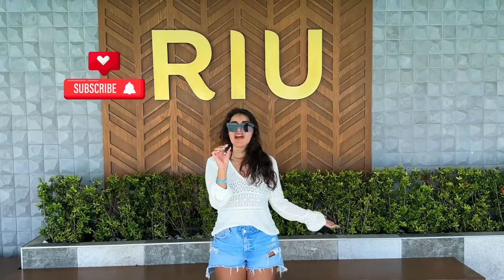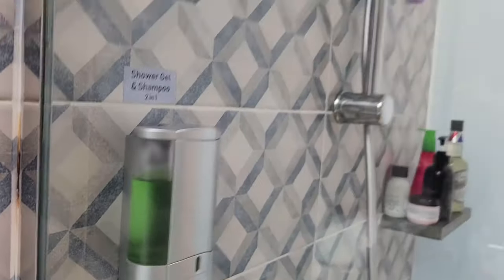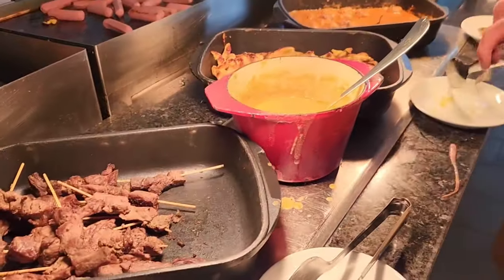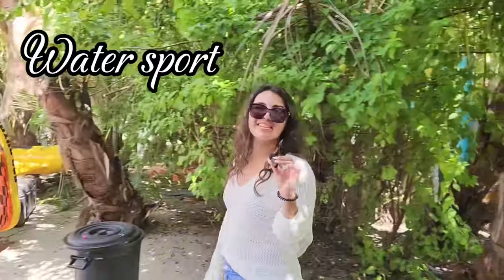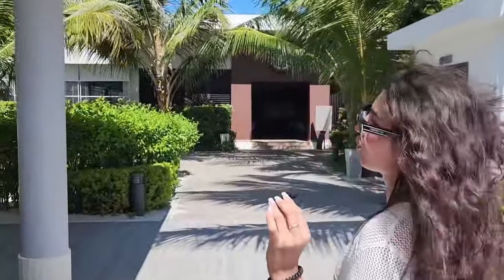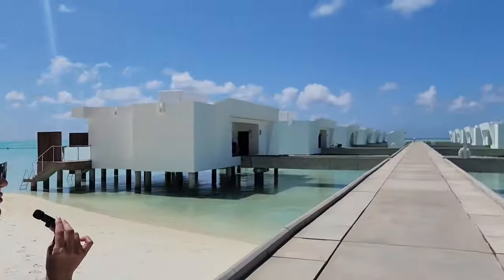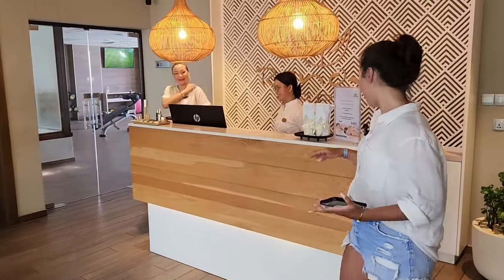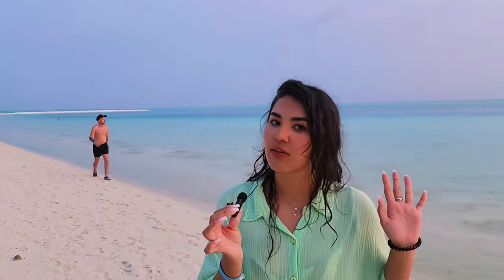RIU ATOLL 4* Maldives 2024 review. Room tour, food, beach. English video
Detailed review of the RIU Atoll Hotel 4* Daalu Atoll, Maldives! All inclusive hotel 😍

I'll tell you how to get there, show you the room, restaurants, bars, beach, and much more.

I flew to the hotel on a direct flight from Almaty to Male for 6 hours and 40 minutes on a seaplane to the hotel.

Share your opinion about the RIU Atoll hotel in the comments.

I'll be glad if the video is helpful for you ❤️

Song: Dj Quads - Happy Feeling [Hip Hop]

Song: "Not The King - Quick Way Out [Vlog]" is free to use in VLOG videos.

   / sappheiros
Music powered by BreakingCopyright:    • 🌠Background & Electronic (Royalt...